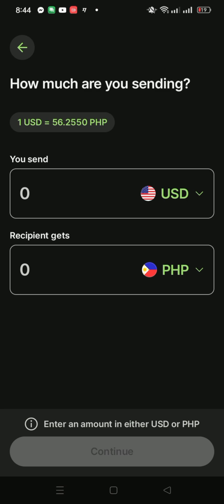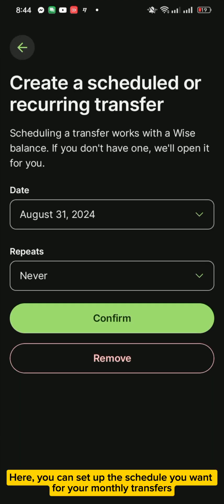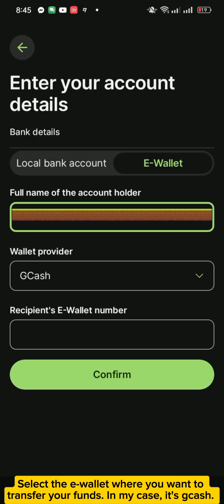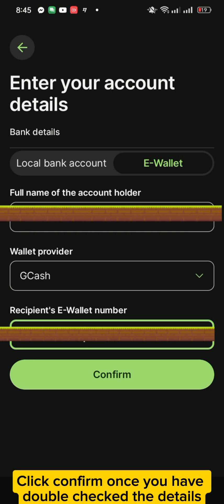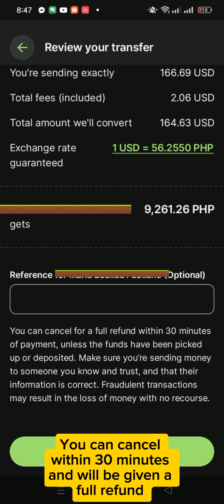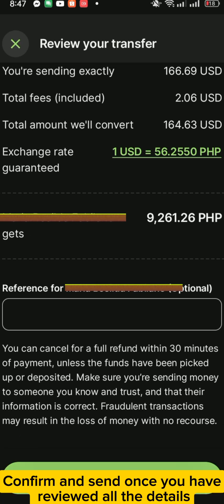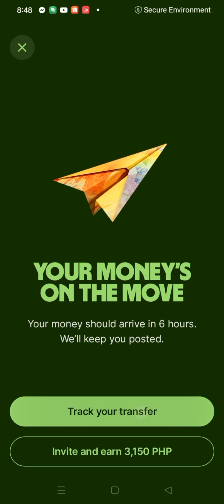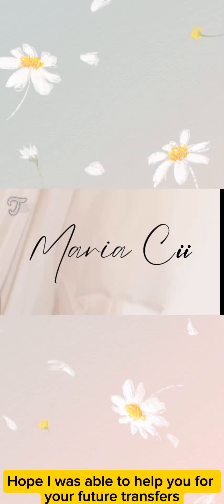How to transfer your money from Wise app to your Gcash account | Maria Cii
A detailed step by step tutorial / process on how to transfer your money from Wise app to your Gcash account. Quick & easy transfer